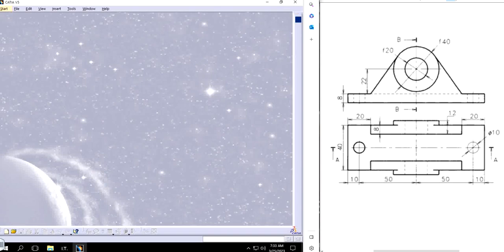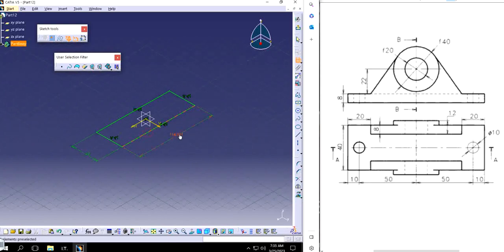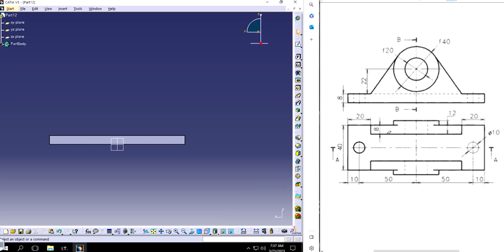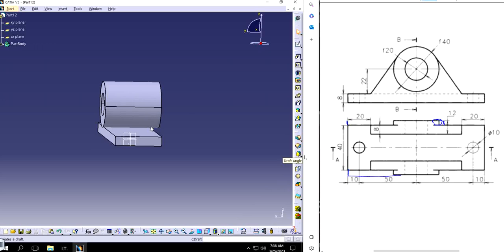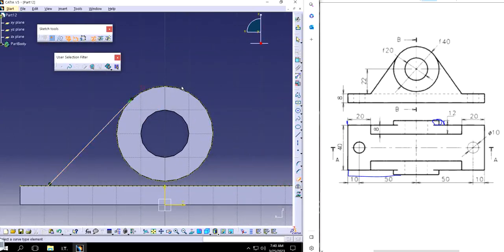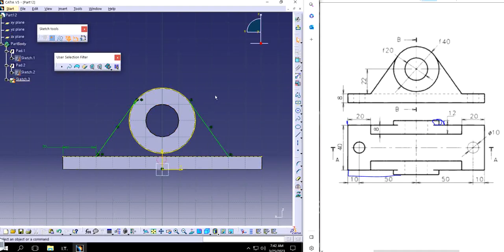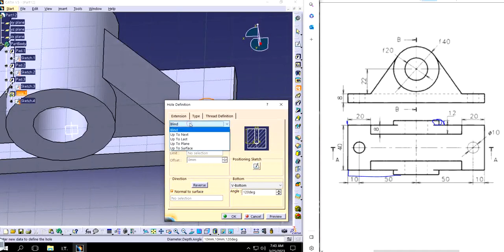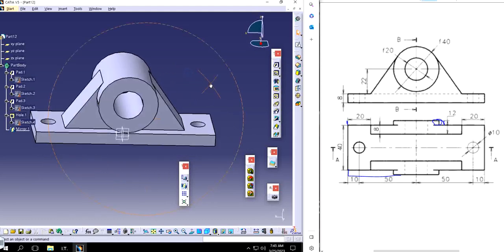CATIA V5 : PRACTICE FOR BEGINNERS - PART 12 (INTERMEDIATE LEVEL DIFFICULTY )